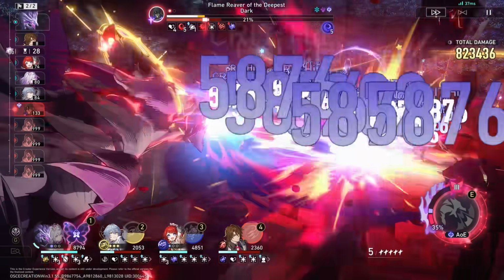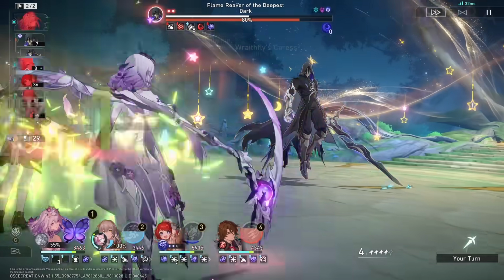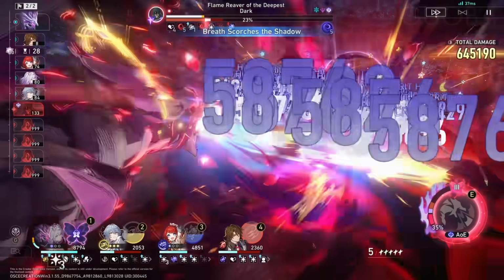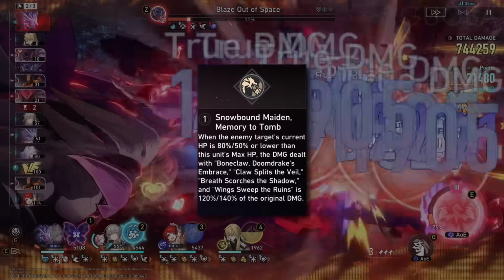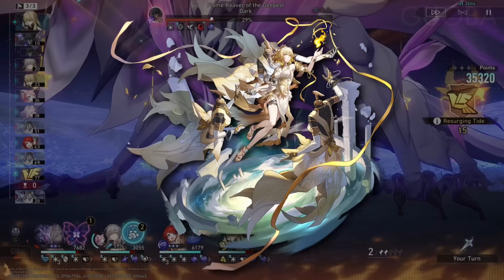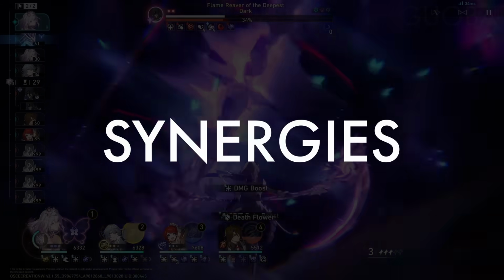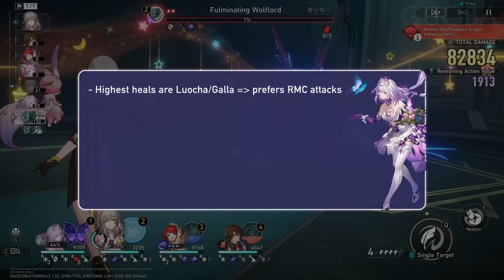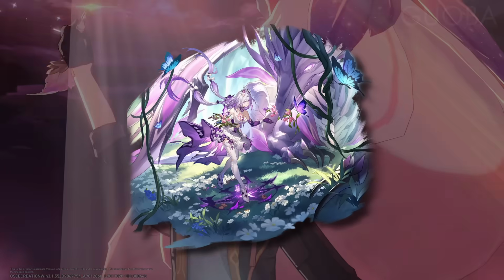The BEST Castorice Guide to MAXIMIZE DMG! | Best Builds, Relics, Teams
Here is the BEST Castorice guide to maximize her DMG! Castorice is coming to Honkai: Star Rail for the 3.2 anniversary, and as expected she is insane. Crazy self buffs, crazy mechanics, a cool and complex kit, and top tier beautiful animations. Today I go through her best builds and best relics as well as teams, light cones, eidolons, stat goals, main stats and more! I hope it helps!
This is all on the HSR CE server so things may be subject to change, and I hope you enjoyed this Honkai: Star Rail guide and gameplay!
Like, sub, and share if this helped and have a guoba day! ˁ(◠ᴥ◠)ˀ

00:00 Guobarice, Overview, Trace Priority
00:58 Castorice's Ultimate
01:47 Castorice's UNIQUE Energy System!
03:04 Her two different Skills
04:00 Netherwing's Power & Abilities!
06:28 Technique & Global Passive
07:42 Castorice's Self Buffs
08:40 Eidolon Review & Calculations
10:22 Castorice Best Build
11:10 Main Stats & Goals
11:55 Castorice Best Light Cones, S1 or E1?
13:00 Should you Pull Castorice?
14:50 Her Best Sustains
16:07 Her Best Support
17:07 Sunday, RMC?
19:00 Two Unique Playstyles
20:31 Dual DPS Castorice?!

Credits:
Gameplay, Websites: Hoyoverse, Hoyowiki, Youtube, Prydwen
SFX and Music: Pixabay, Hoyoverse, HoyoMix.